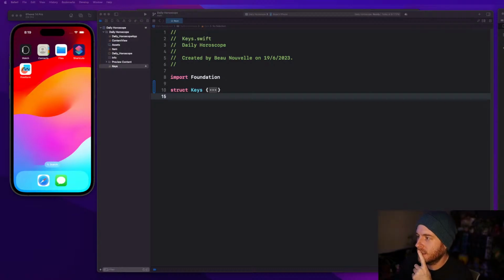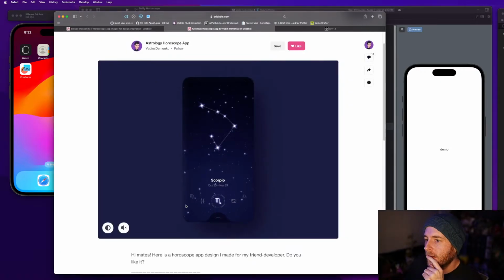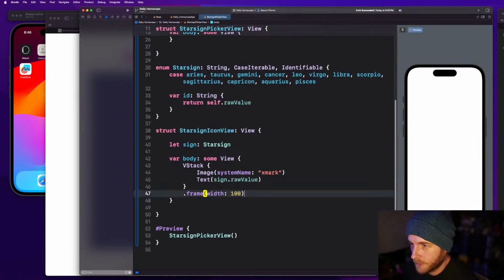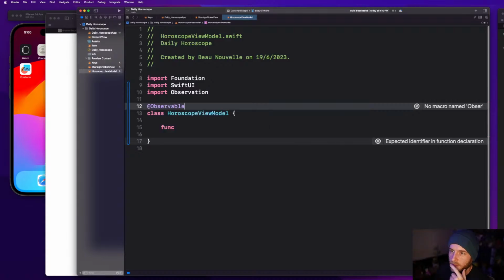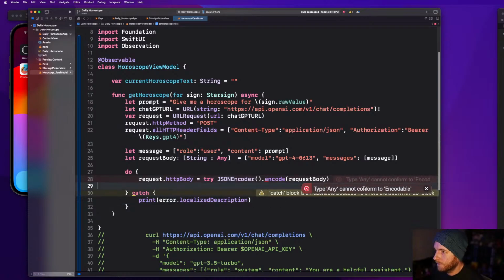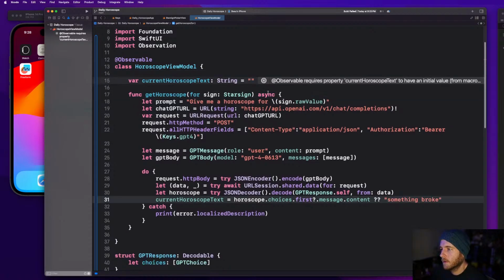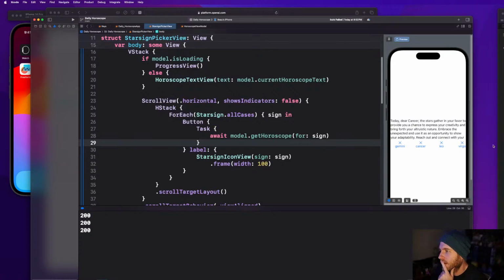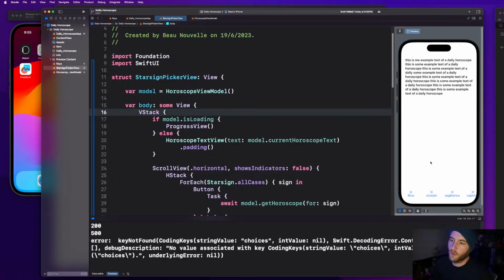Astrology Horoscope App using GPT-4 in SwiftUI - iOS 17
Trying out a new idea today. During this stream I plan to build a horoscope app from scratch using Chatgpt-4.

We may even take a look at some of the new APIs for iOS 17!

This session mainly focusses on the initial project setup, playing with the new @Observable macro and getting a response from Chat GPT

Here's the design... well. We didn't even get close... Next STREAM!!